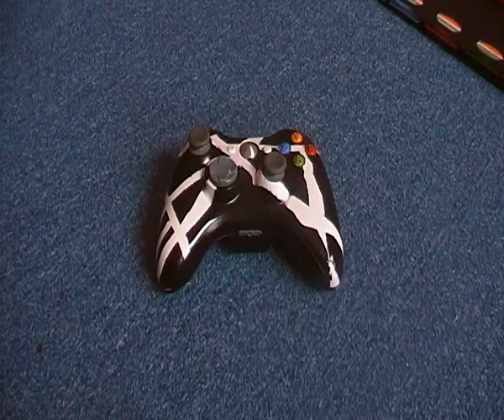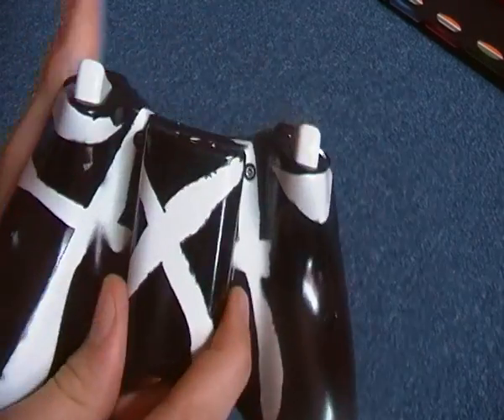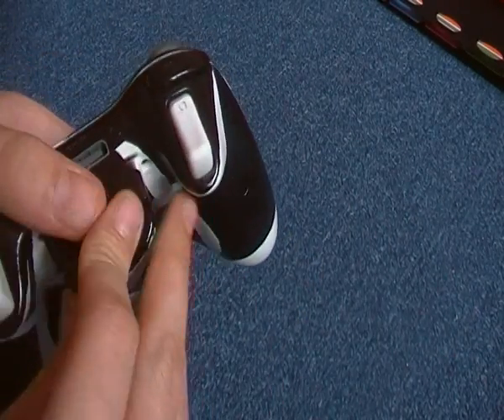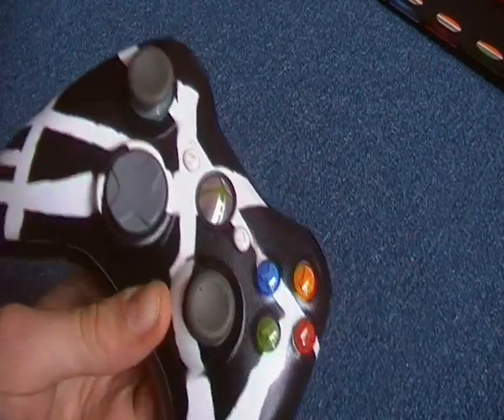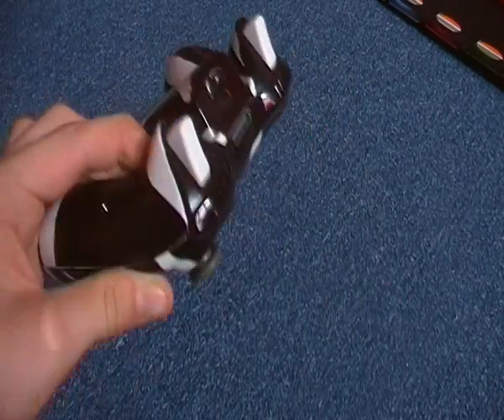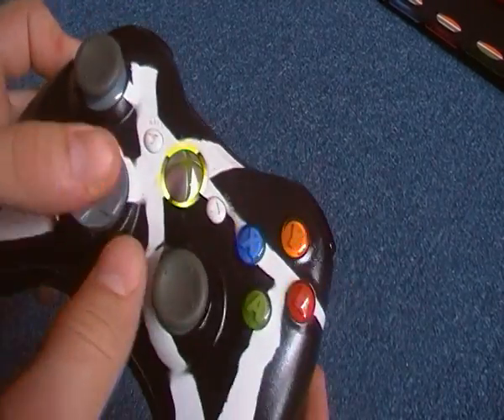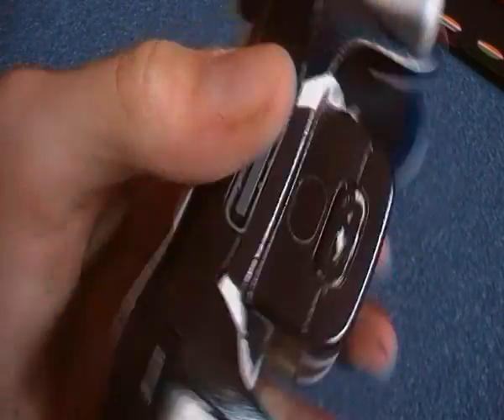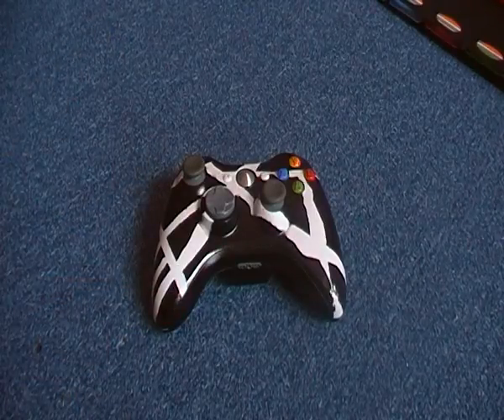my xbox controller (xbox mod)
this is my 1st ever xbox controller mod!
pritty good hu?